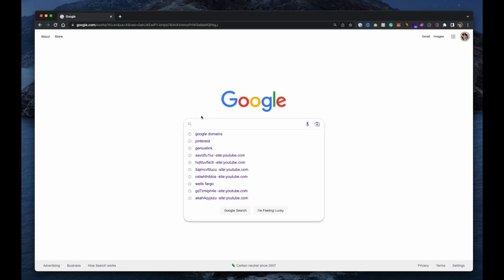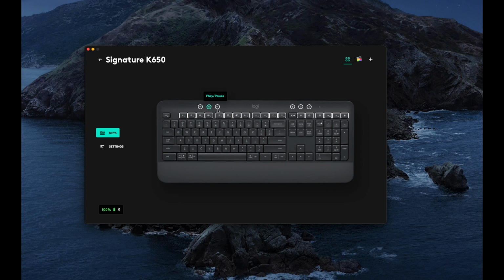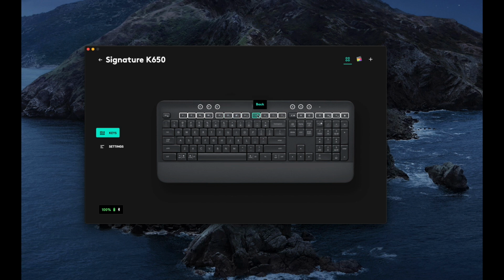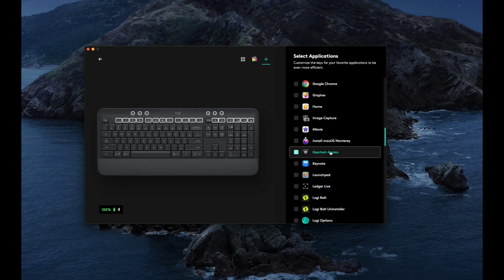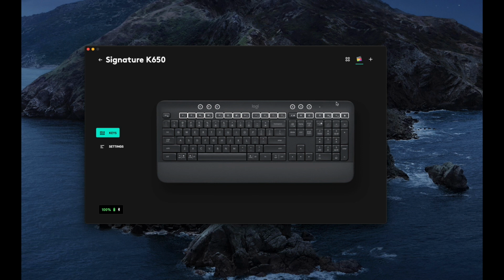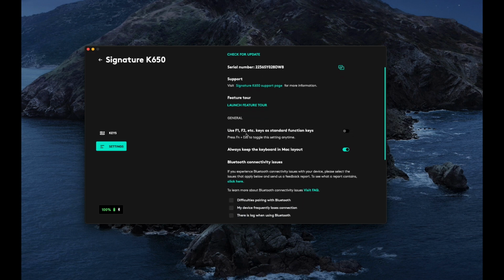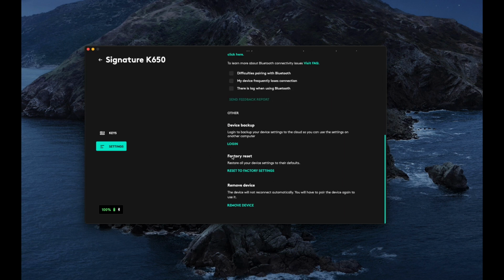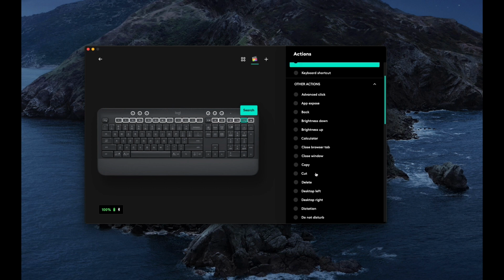Logitech Signature K650 Keyboard (Logi Options+ Software Overview)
Logitech K650 Review